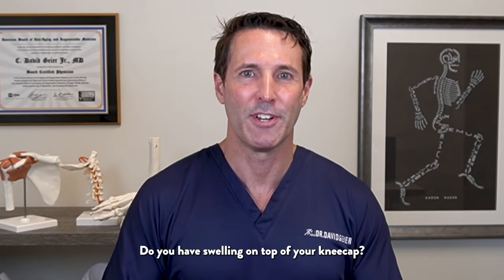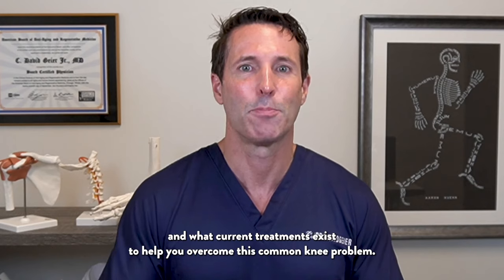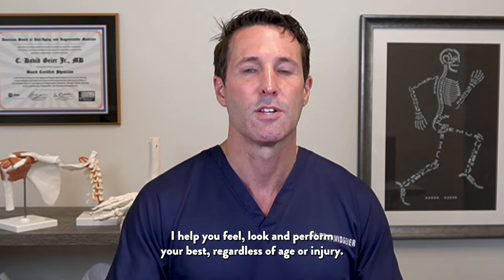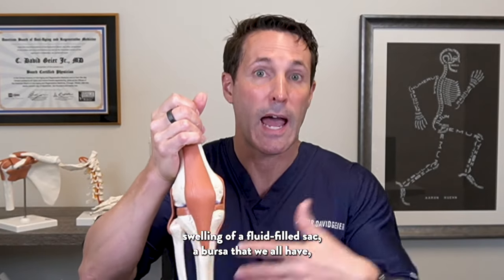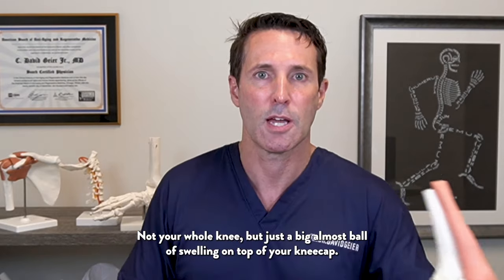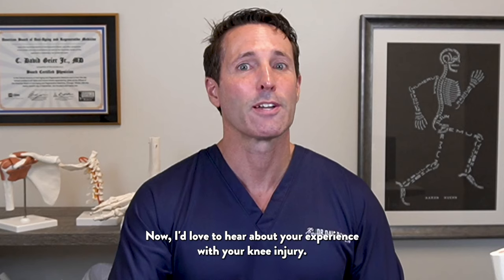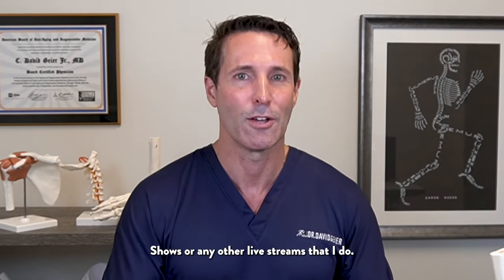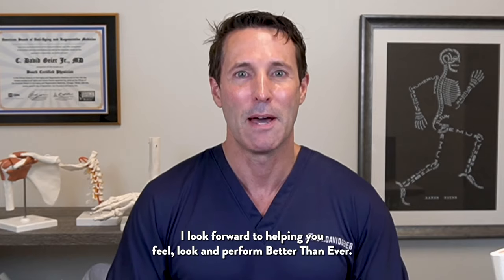Prepatellar bursitis: Signs, symptoms and current treatments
Do you have swelling on top of your kneecap? Well, you might have prepatellar bursitis. In this video, I'll explain what it is, the signs and symptoms, and what current treatments exist to help you overcome this common knee problem.